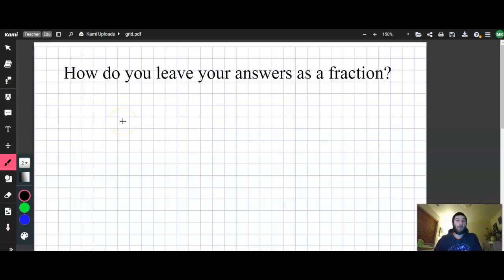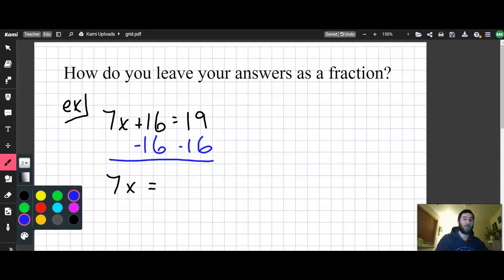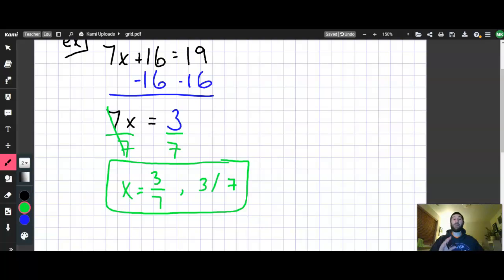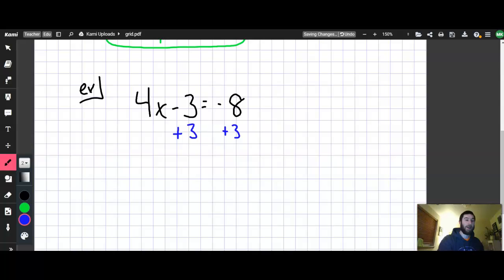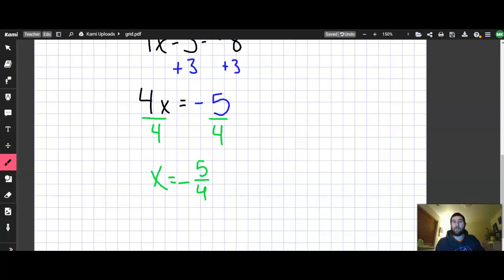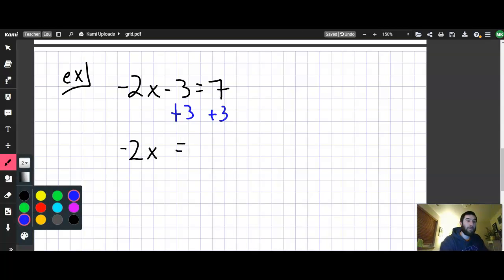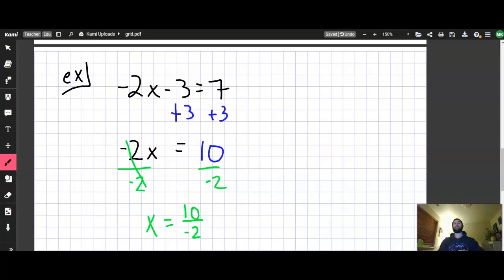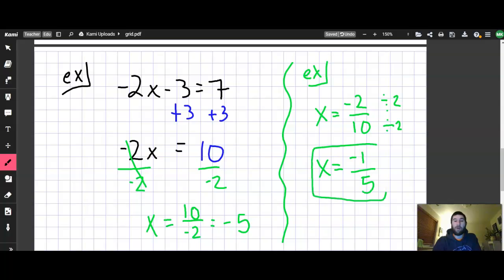PreAlgebra Week 17| Two-Step Solving: Answers as Fractions